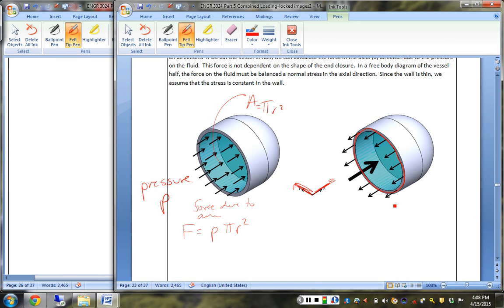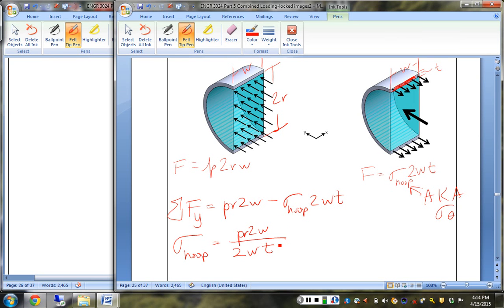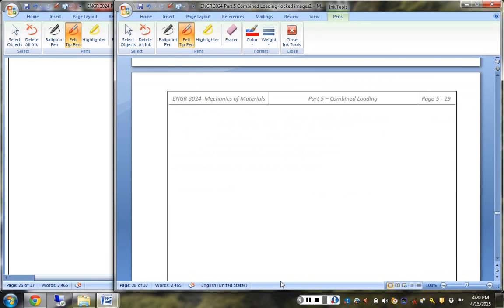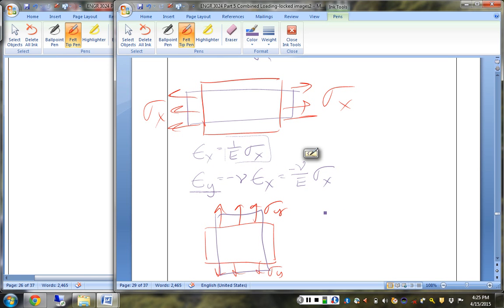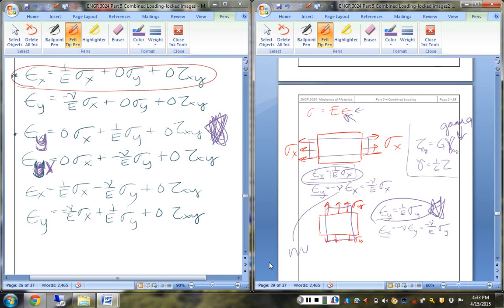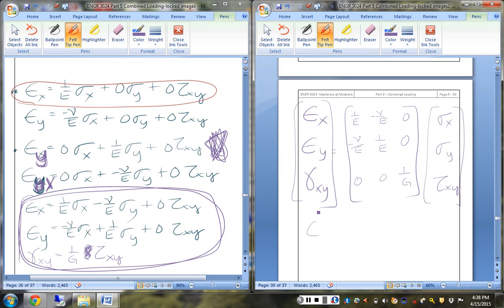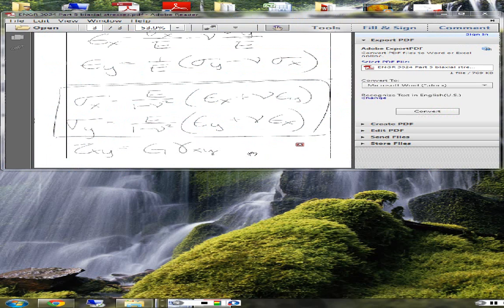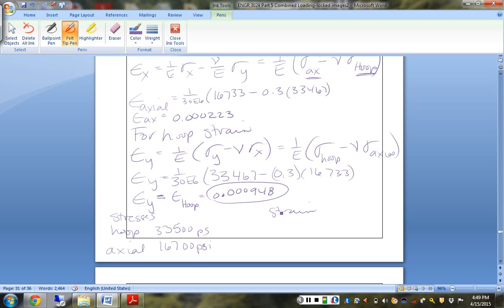Wed, Apr 15, 04 00 PM Thin-walled pressure vessels